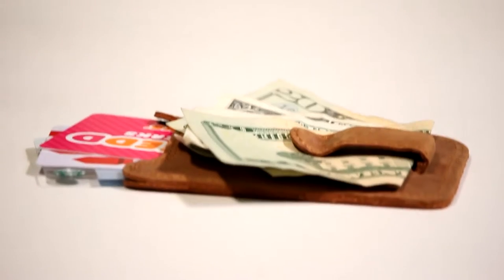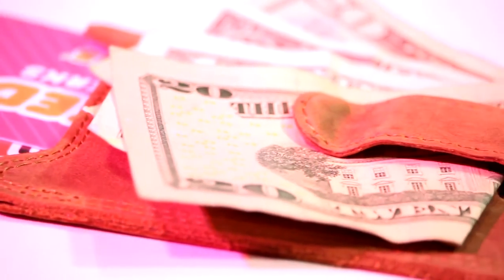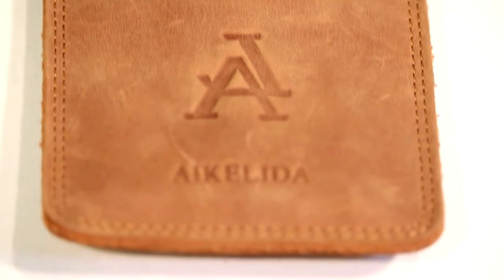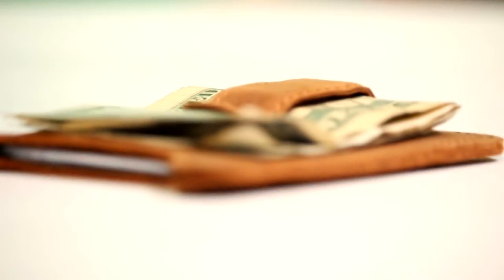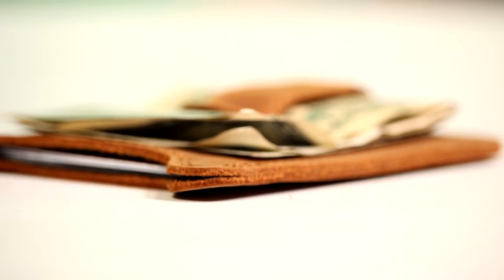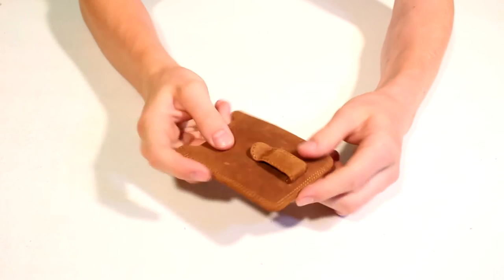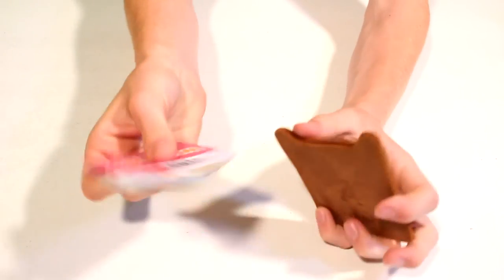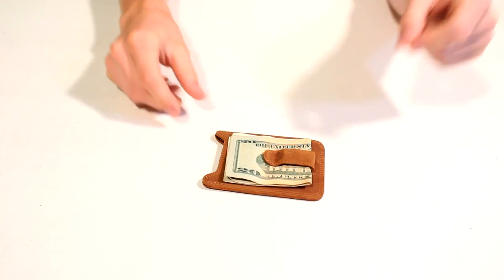A Slim Leather Wallet for $12? - AIKELIDA leather wallet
This is my review for the "AIKELIDA® Genuine Leather Slim Wallet - Money Clip Wallet & Credit Card Holder"